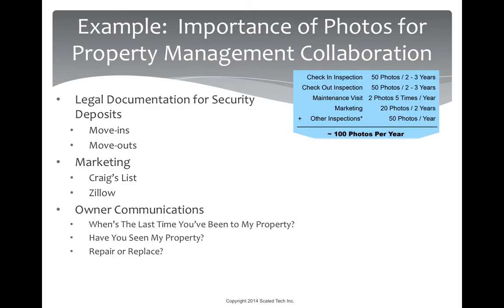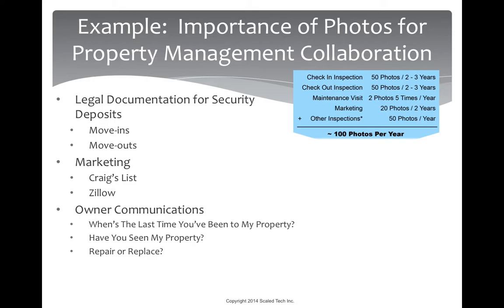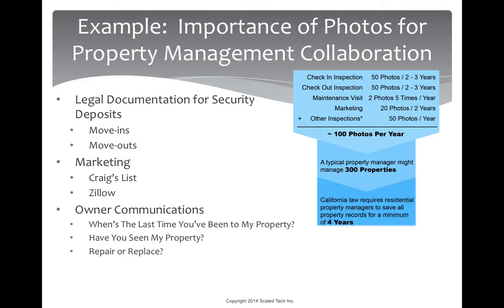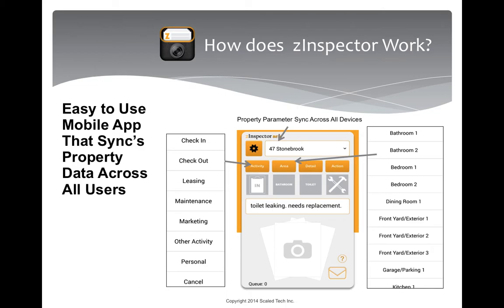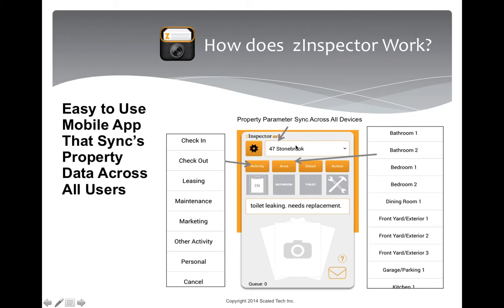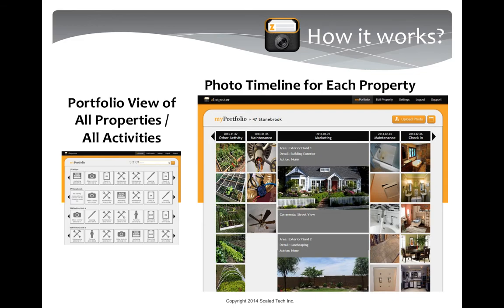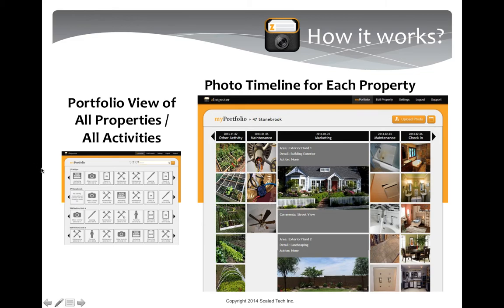zInspector PowerPoint Overview (20 minutes)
Overview presentation of zInspector including the motivation behind it.  A typical property manager needs over 120,000 photos!